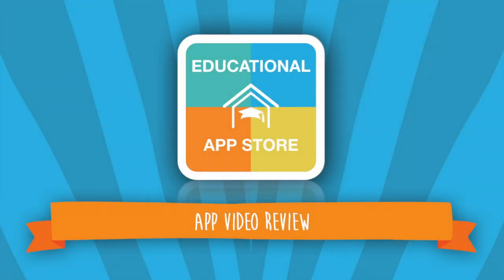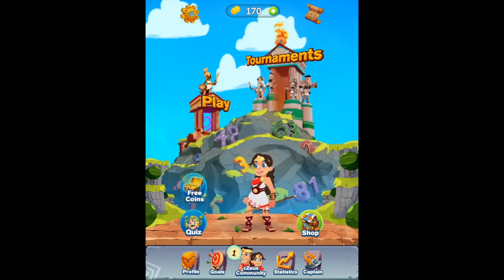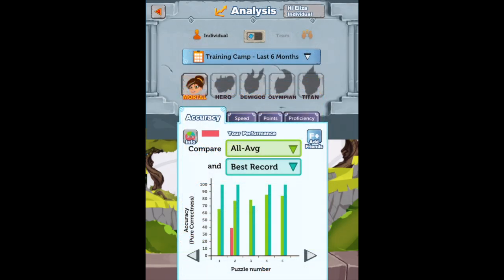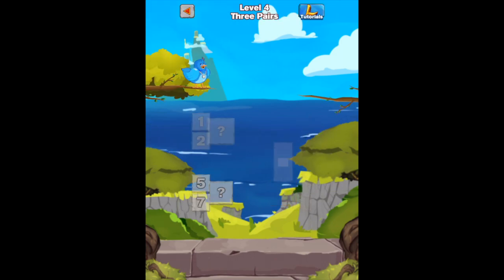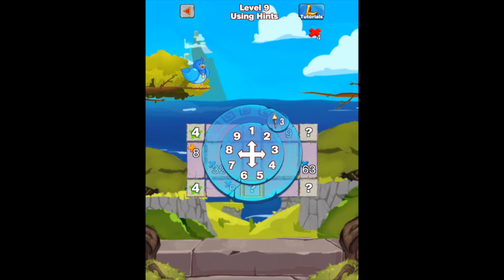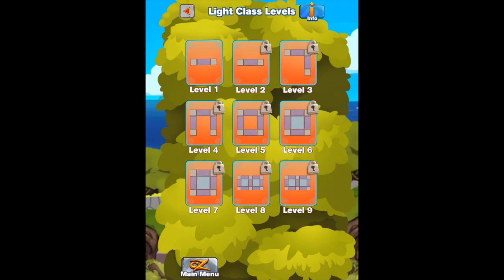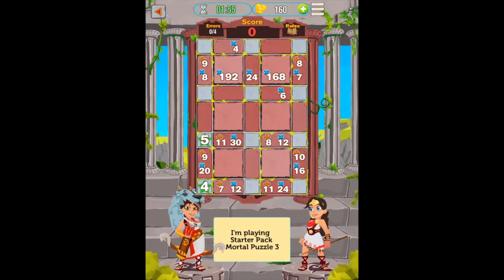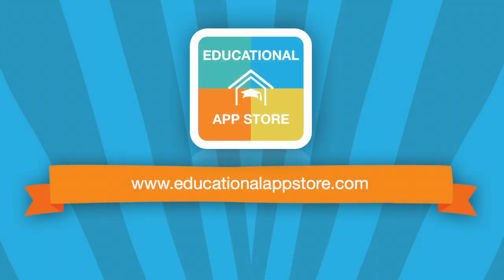cZeus Maths Challenger - Maths Puzzle Game App Review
Improve your maths skills in minutes with cZeus Maths Challenger, play on the train, walking to school or while watching TV. The fun, grid-based puzzles exercise logic and notably improves on mathematical fluency and problem-solving skills.

cZeus Maths Challenger is formed of four simple rules, the aim of each puzzle is to find the answer to a set of mystery questions by using the given clues.